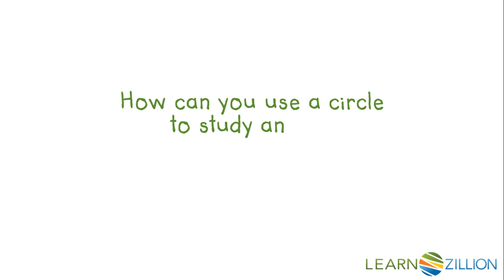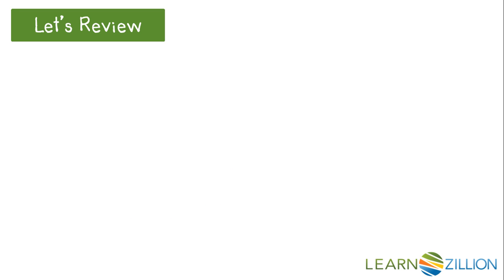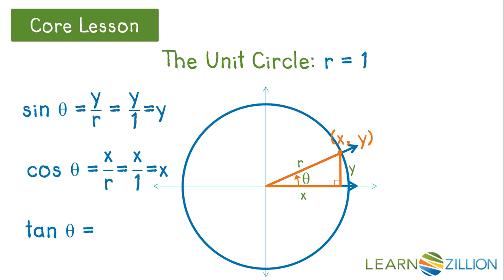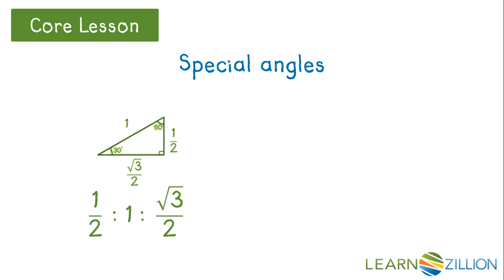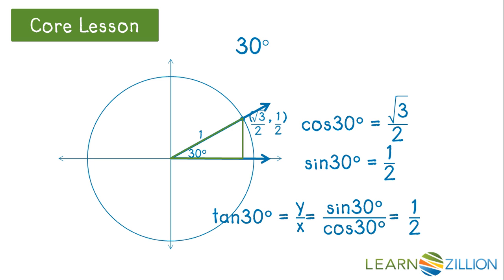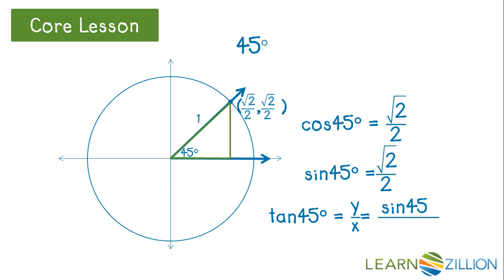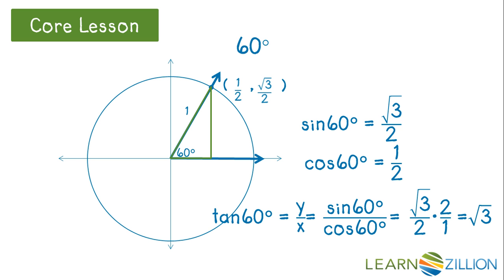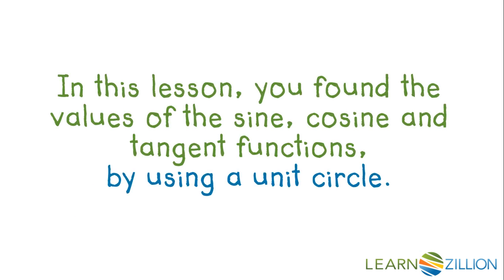Find values of trigonometric functions using a unit circle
In this lesson, you will find the values of the sine, cosine and tangent functions, by using a unit circle.

ADDITIONAL MATERIALS

STANDARDS

VA.TCTF.T.2 The student will develop and apply the properties of the unit circle in degrees and radians.

CCSS.HSF-TF.A.2 Explain how the unit circle in the coordinate plane enables the extension of trigonometric functions to all real numbers, interpreted as radian measures of angles traversed counterclockwise around the unit circle.

FL.MAFS.912.F-TF.1.2 Explain how the unit circle in the coordinate plane enables the extension of trigonometric functions to all real numbers, interpreted as radian measures of angles traversed counterclockwise around the unit circle.

IN.TR.PF.7 Define and use the trigonometric ratios (sine, cosine, tangent, cotangent, secant, cosecant) in terms of angles of right triangles and the coordinates on the unit circle.

IN.TR.UC.2 Explain how the unit circle in the coordinate plane enables the extension of trigonometric functions to all real numbers, interpreted as radian measures of angles traversed counterclockwise around the unit circle.